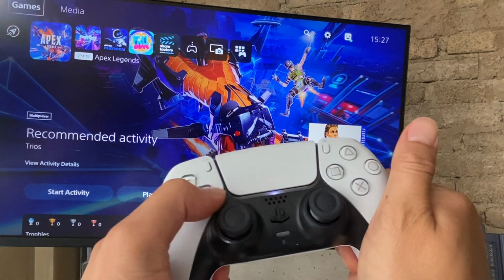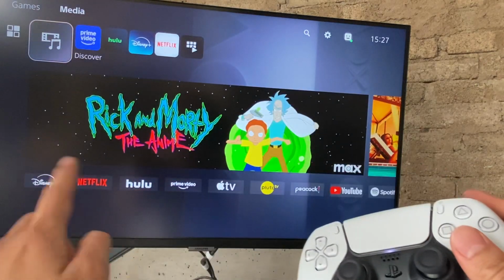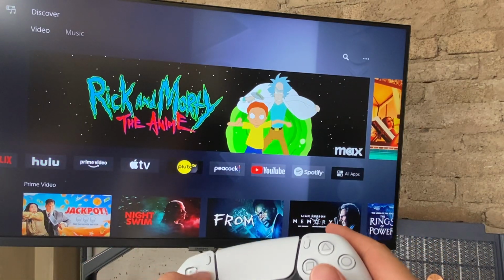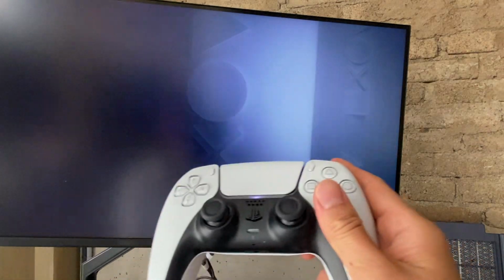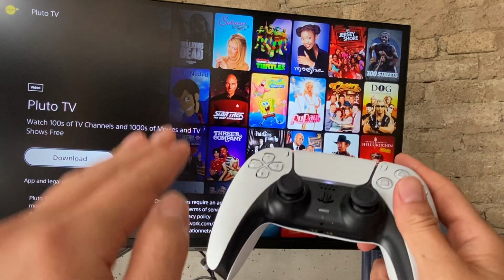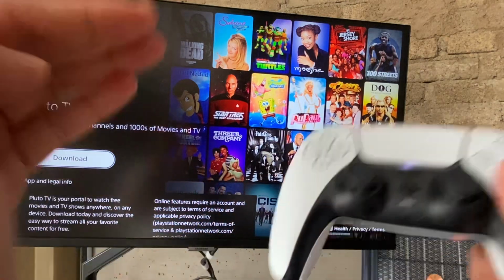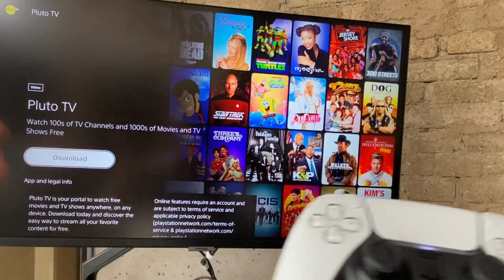How to Watch Pluto TV on PS5 (Easy Setup Guide)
Want to watch Pluto TV on your PlayStation 5?

In this step-by-step tutorial, I’ll show you how to download, install, and start watching Pluto TV on PS5. Pluto TV offers free live TV channels, movies, and shows without a subscription.

This guide covers how to find the Pluto TV app, install it, and begin streaming on your PS5.